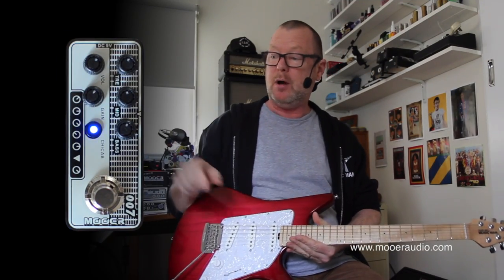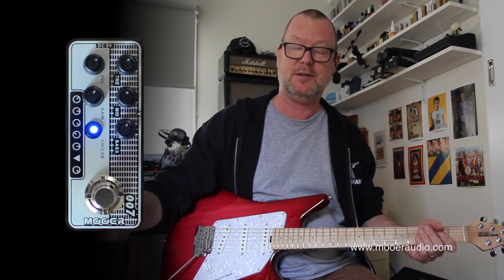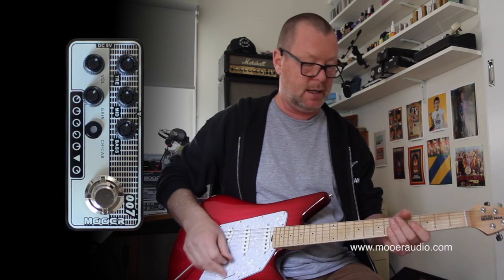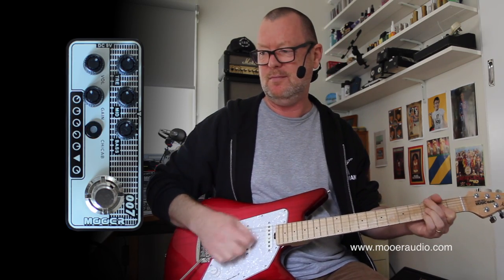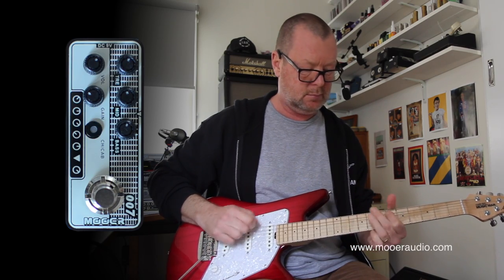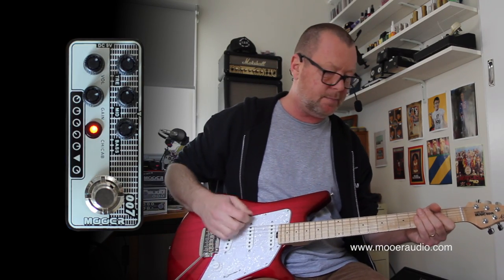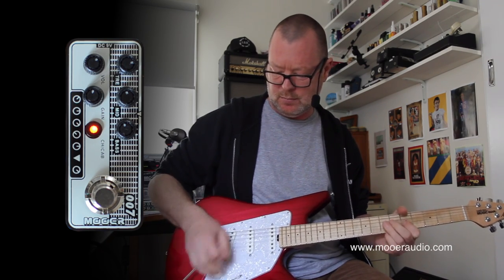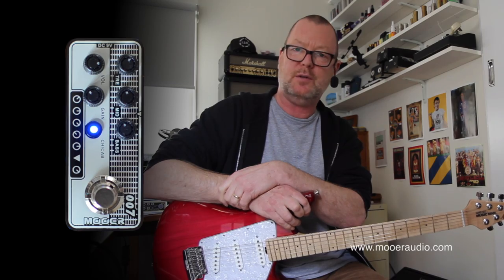MOOER: Micro Preamp REGAL TONE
The Micro Preamps Regal Tone is a tiny but powerful recreation of a classic US 'boutique' combo, that tips its hat to the tweeds and brownfaces of yore. It offers neat cleans and the small-combo crunch that the real amp is known for, in a two-channel configuration, with or without cabinet simulation, for direct or power amp/cab use.

For this video I have chosen to run the Micro Preamp Regal Tone directly to my Mbox 3 Pro soundcard to show off all of its features. You could, if you wished, run it without the Cab Sim engaged to the effects return of your guitar amplifier and use the footswitch as a channel selector (can also be used as standard ON/OFF switch).

Do the Micro Preamps sound good? I think they sound great. As an inexpensive alternative to a real amp they compete very strongly indeed.

"MOOER micro preamps are sonically accurate digital recreations of the preamp sections of popular tube amplifiers. We have developed these by directly analyzing real tube amplifiers using a brand new technology to capture their sound, dynamics and response. Each Micro Preamp comes complete with dual channels, integrated speaker cabinet simulation and dual operating modes to suit the needs of all users."

Guitar: 2016 Ernie Ball Music Albert Lee (stock).
Amp: MOOER Micro Preamp 007 Regal Tone
Extra effects: Fractal Audio REVERB plug-in
Cables: Goodwood Audio and Providence
Power Supply: Voodoo Lab MONDO
Mic: Samson Airline77 (me)
Camera: Canon 60D (me) and Nikon D5100 (pedal)
Software: Logic Pro X, Waves L3-16 Limiter (to keep levels in check at output), Apple Final Cut Pro X (video editing and Youtube compression).